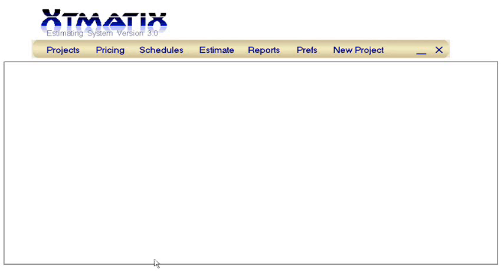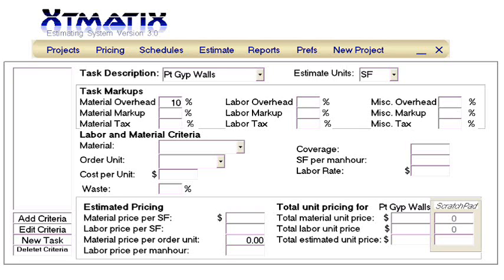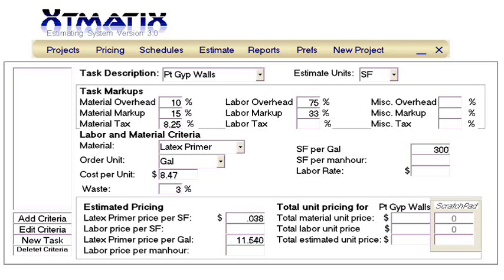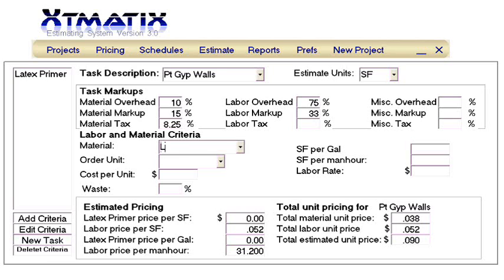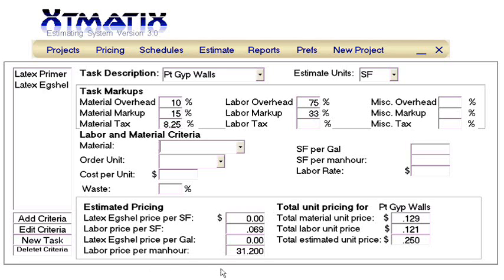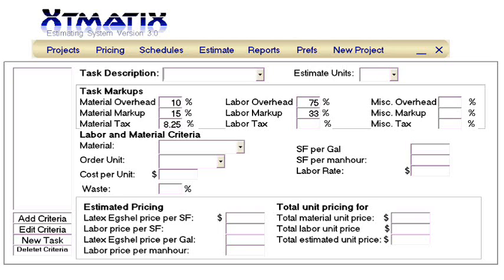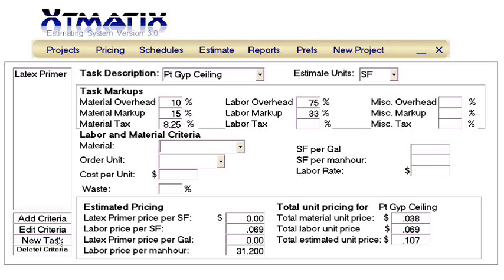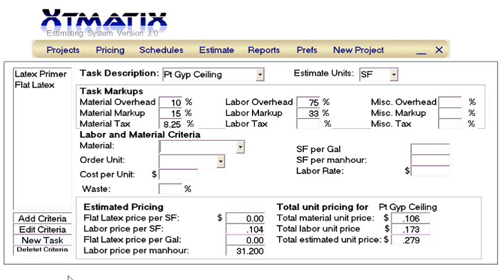BuildTask1 1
Buildtask 1-1 demonstrates building the tasks used in Demonstration 1. It also explains, in detail, the building of tasks in the pricing module. This is the heart of Xtmatix. BuildTask 1-2 demonstrates details of using the schedule/estimate module to enter project information and quantities. All of this is described in detail in this build task demo.